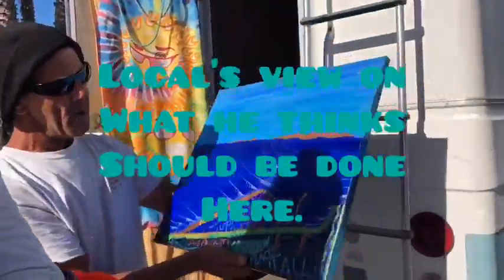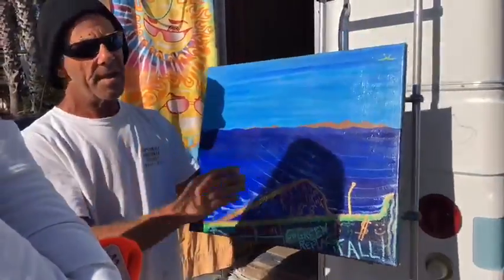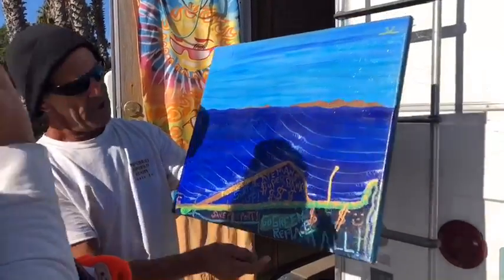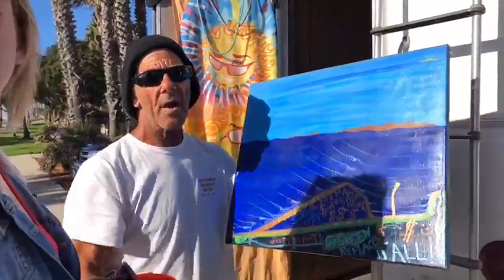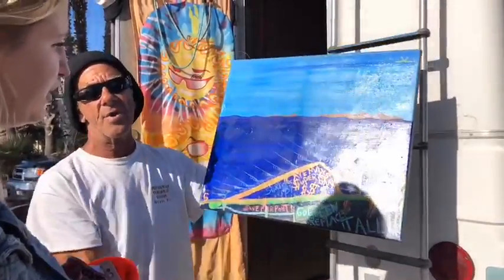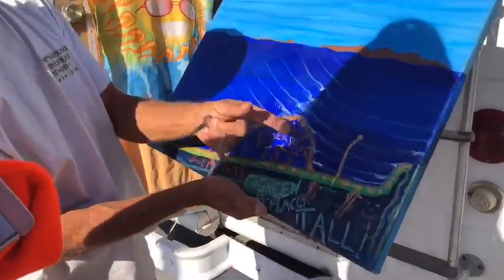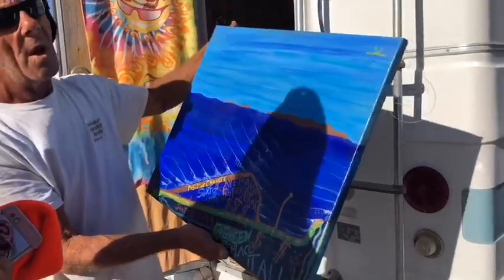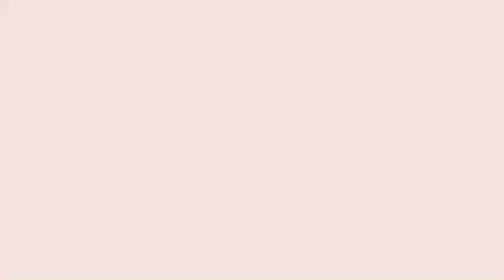Managed Retreat at Surfer's Point in Ventura-Cassie